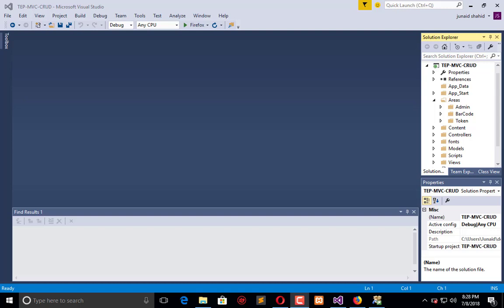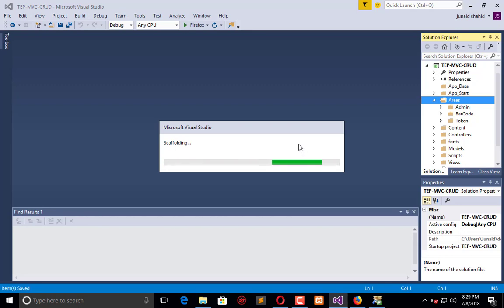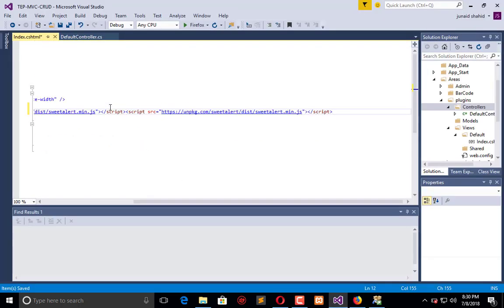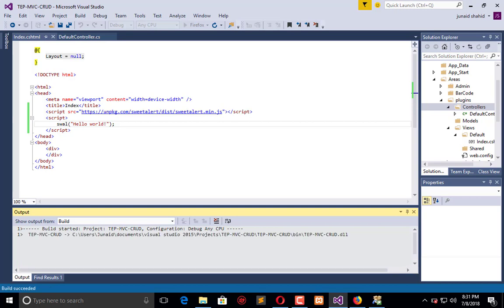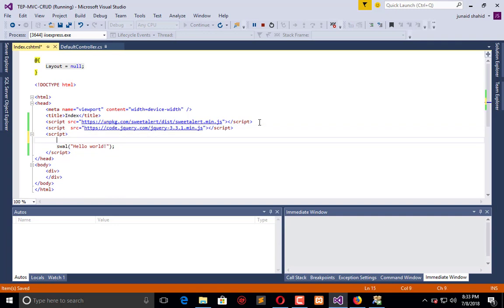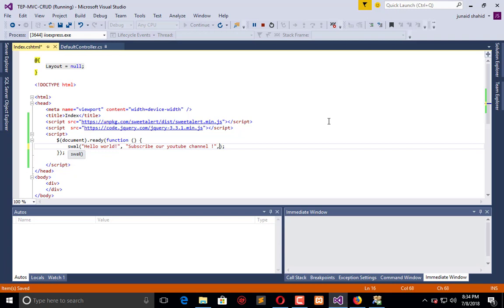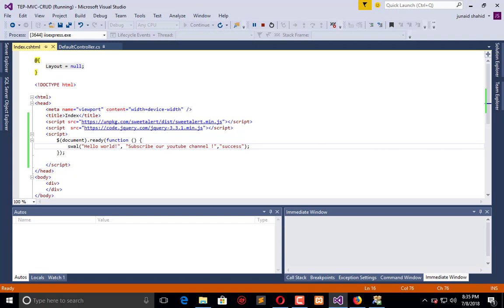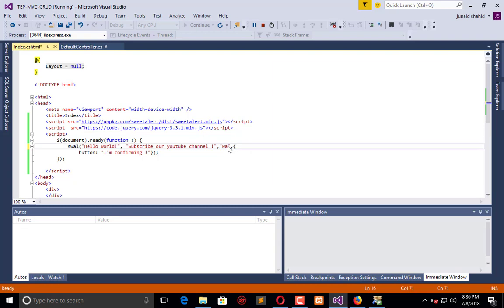75 ASP .NET MVC - SweetAlerts Plugin for stylish Dialog and Modal in ASP.Net